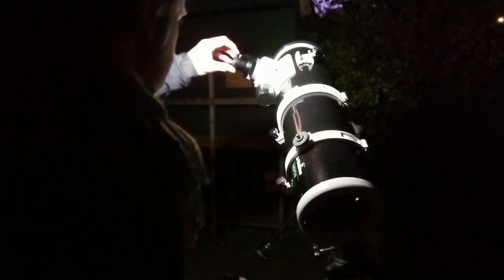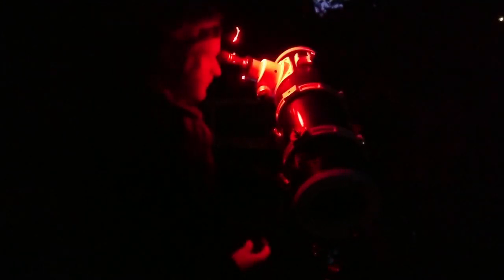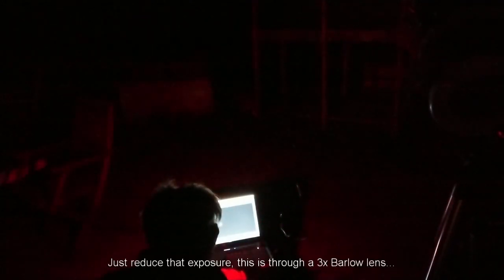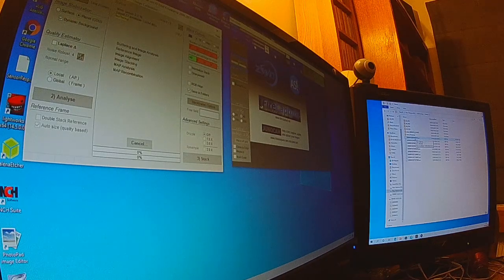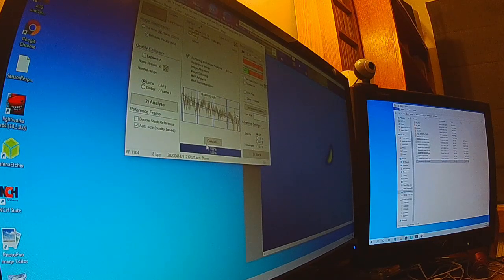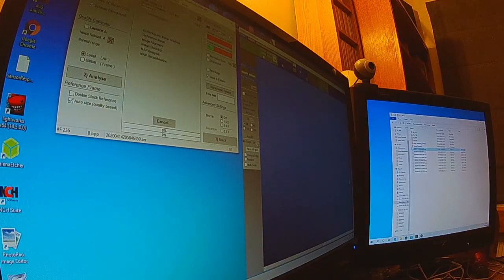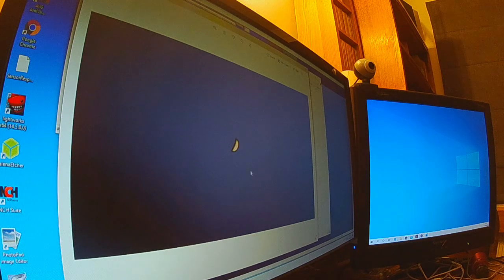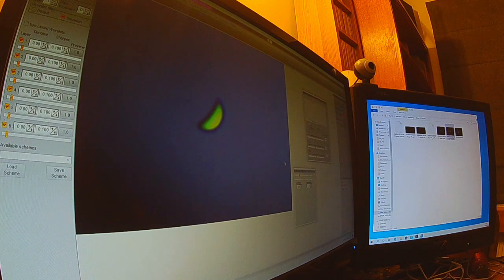Venus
Telescope Collimation through a Newtonian Reflector and then imaging the planet Venus.  Using AutoStakkert and RegiStax 6.  Taking a video using a 3x and 5x barlow lens.  Enjoy!